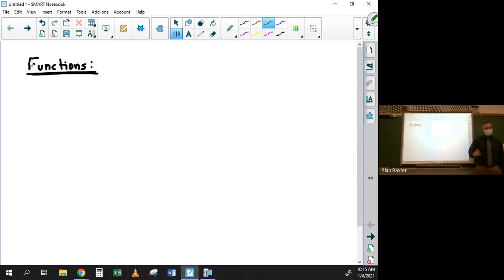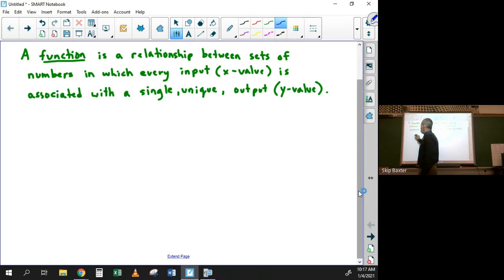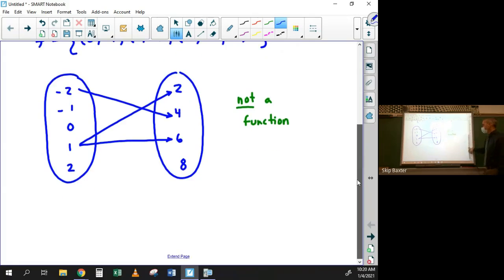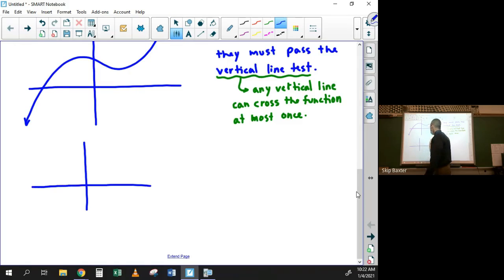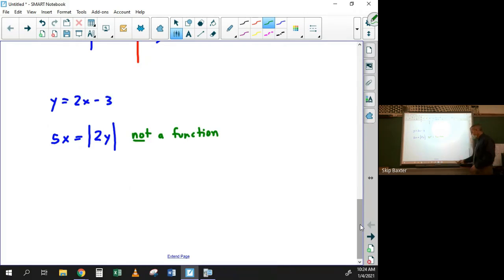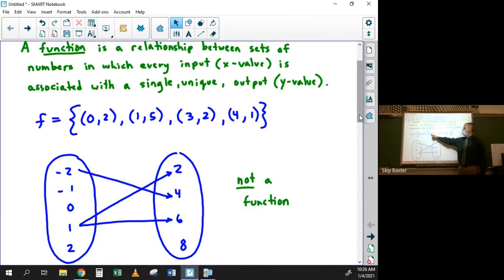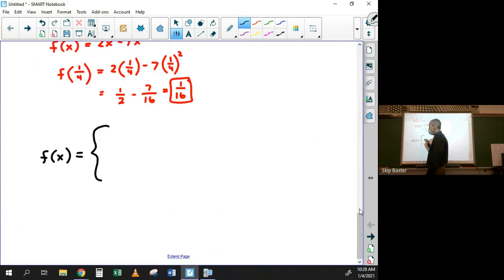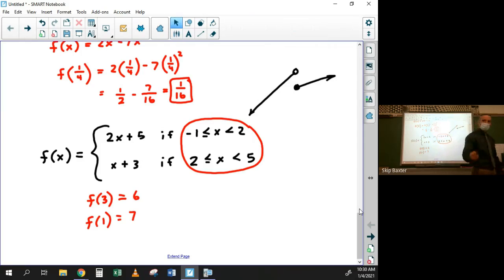Pre Calculus 1 4 21 Functions